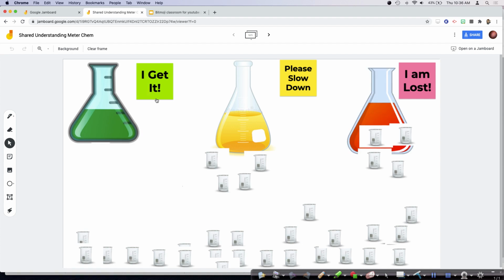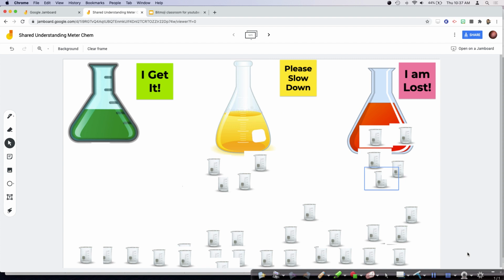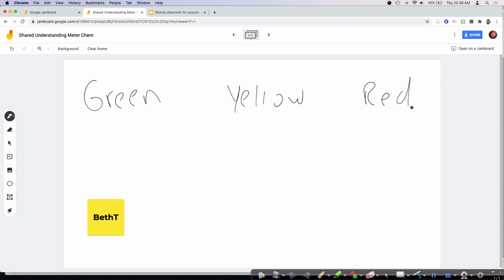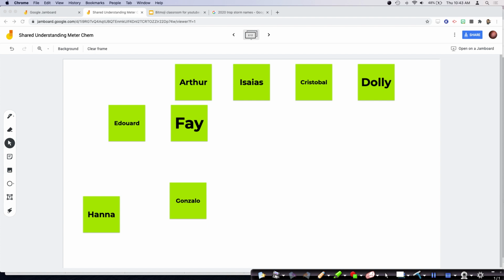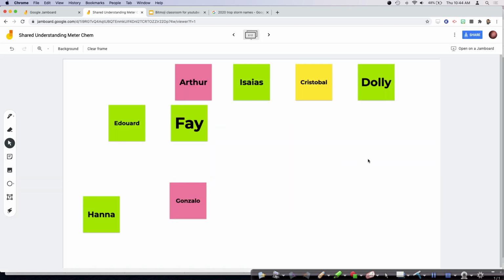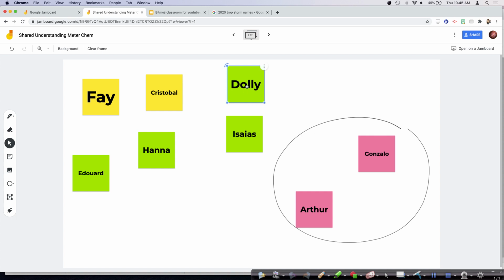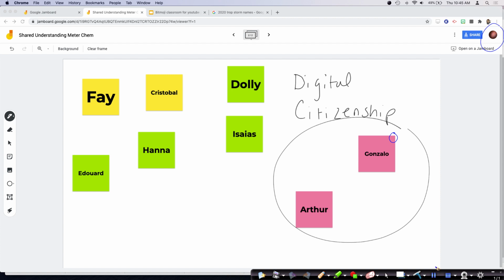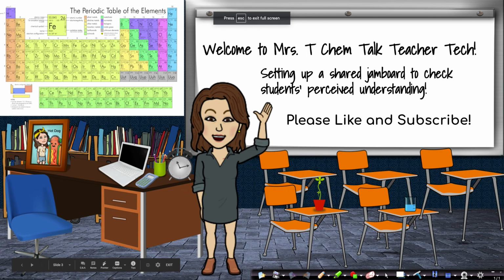Using Google Jamboard to Check Students' Perceived Understanding Mrs. T's Chem Talk Teacher Tech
This video explains a way to take cues from student about how they are feeling about the pace of your lesson or the content.  This method would be useful in remote learning, live streaming, webinars, etc.